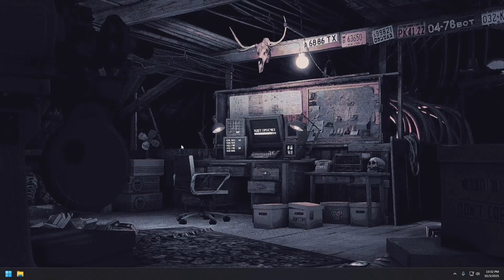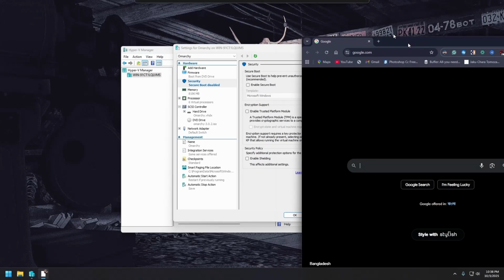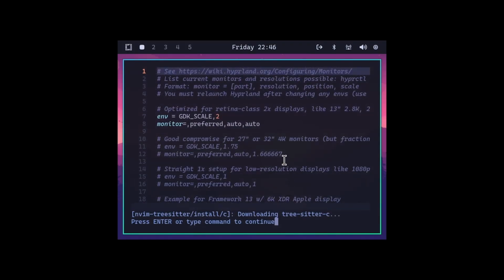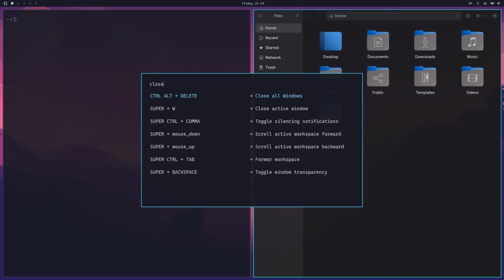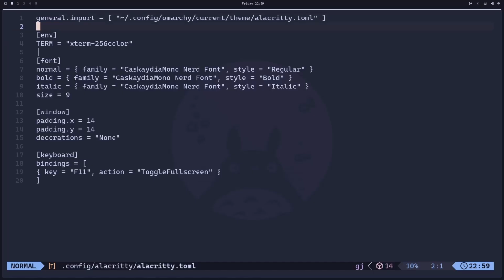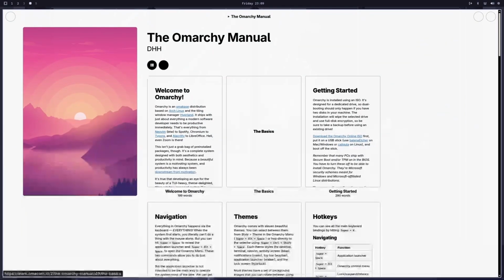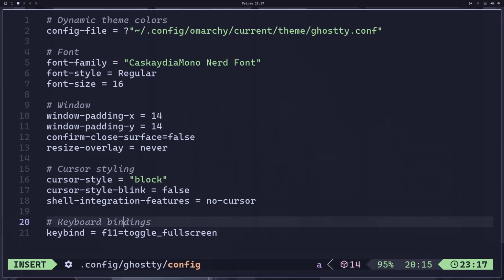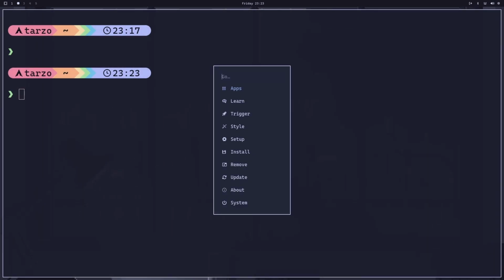My First Impressions of Omarchy OS 💻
📌 Video Summary:
In this video, I tried Omarchy OS for the very first time — an Arch-based Linux distribution that focuses on simplicity and customization. I installed it on Hyper-V, explored its features, and shared my honest impressions. If you’re curious about new Arch-based distros, Omarchy might surprise you!

🛠️ Tools Used:
Hyper-V
Omarchy OS